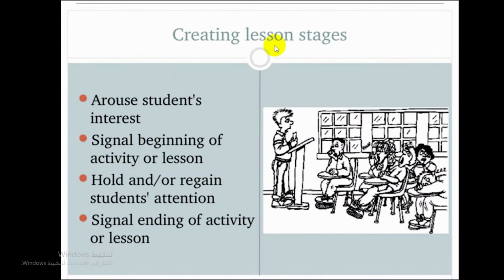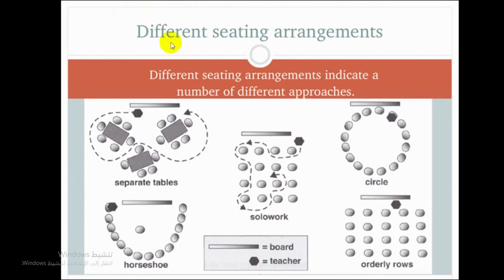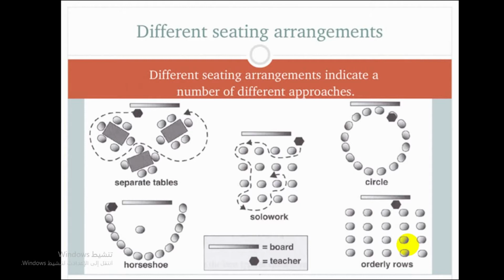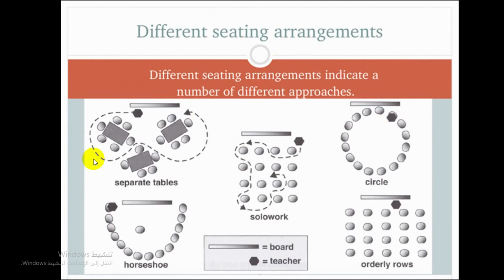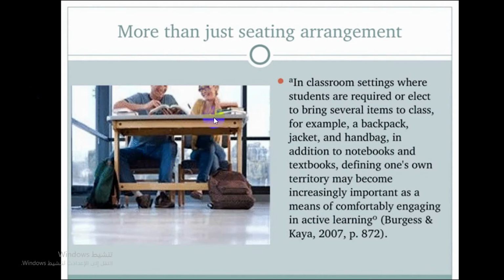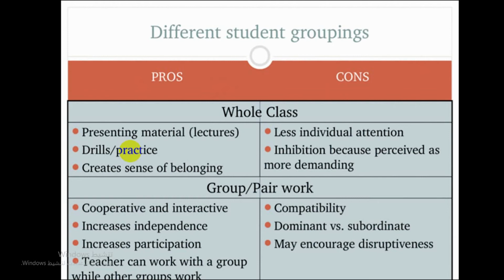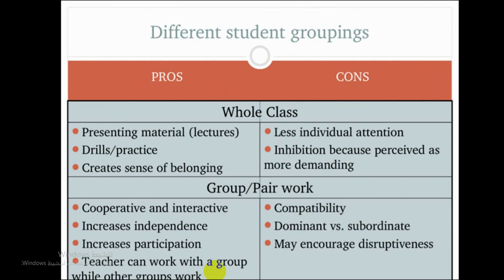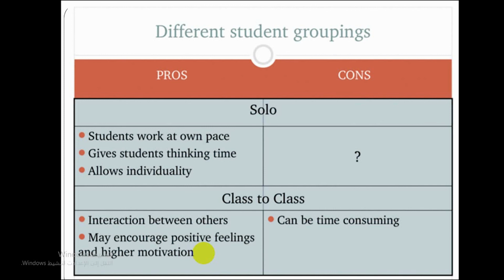Chapter 3 Part 2 Classroom Management